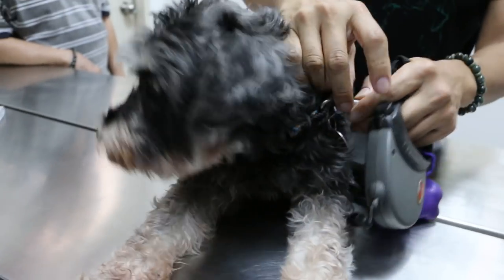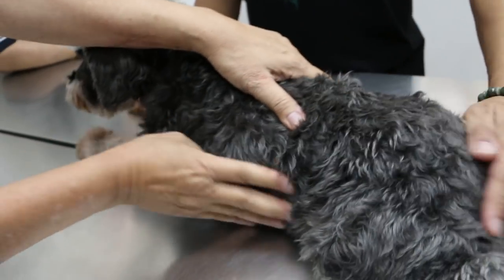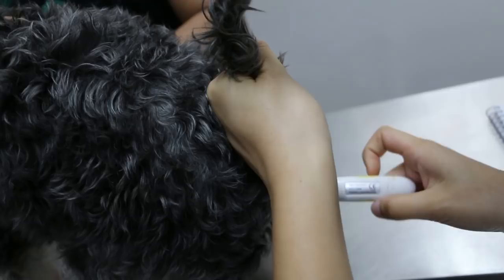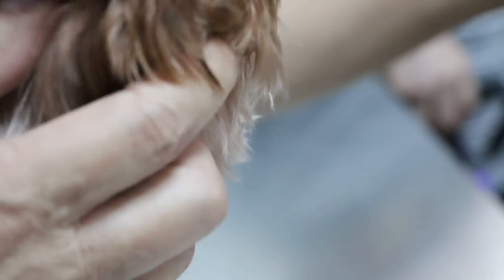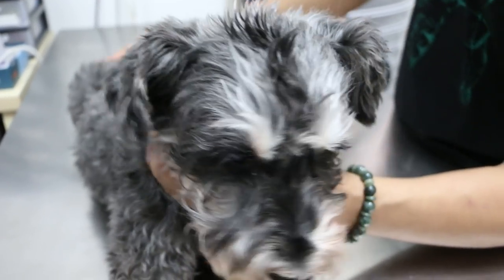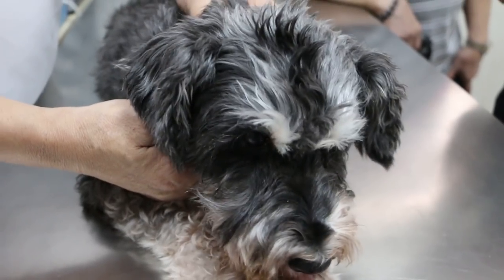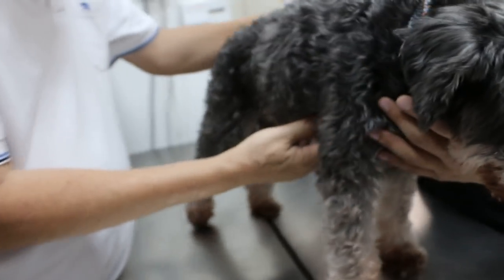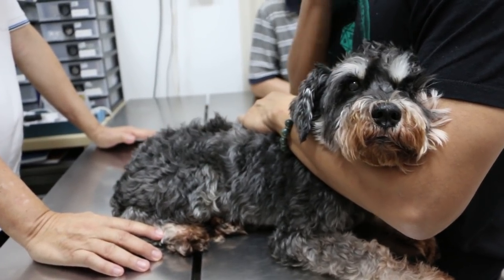The 12-year-old Miniature Schnauzer stopped eating for 7 days - liver disease. Day 1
May 1, 2019. 6 pm. Consulted Toa Payoh Vets for not eating for 3-4 days or 7 days, as the owner is not sure. The dog was fed by his father. BARF raw diet for 2 months and chicken meat, dog treats and other things for the last month before becoming anorexic.

Slight anterior abdominal pain. Not putting on weight.

X-rays and blood test showed high total cholesterol and liver enzymes (ALT and AST). Liver disorderwas diagnosed.

As the dog was still not eating, he was admitted on May 3, 2019 (Day 1). Had vomited "froth".

No fever.  X-ray shows the heart shape is normal. Heart sounds are muffled. Sore throat coughing. Gas in intestines. Had a change of diet. Likely gastroenteritis leading to loss of appetite. Heart disease is not ruled out. He was given IV destrose saline and hand fed canine K/D. He ate some K/D himself and was more alert after treatment.